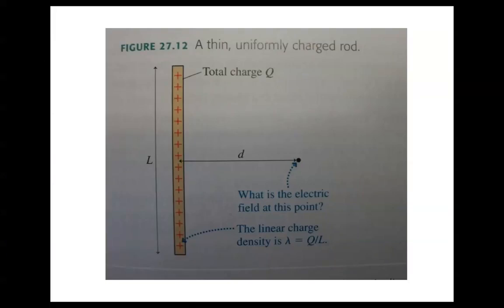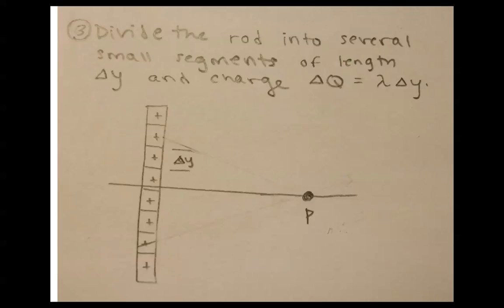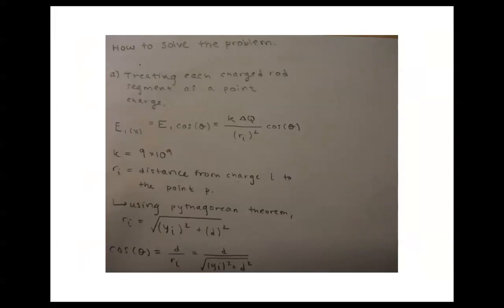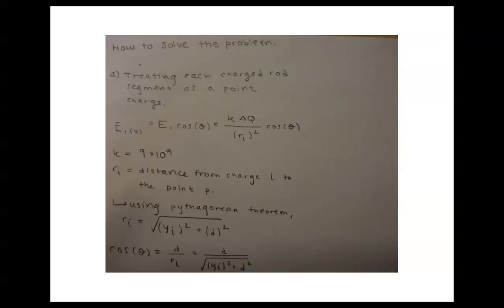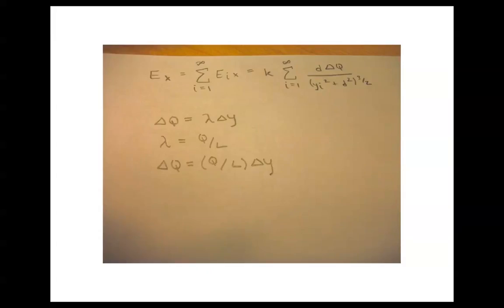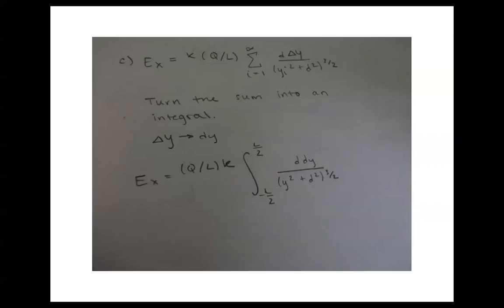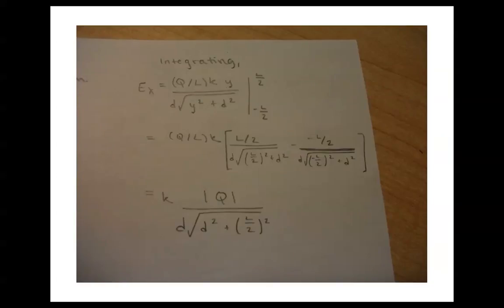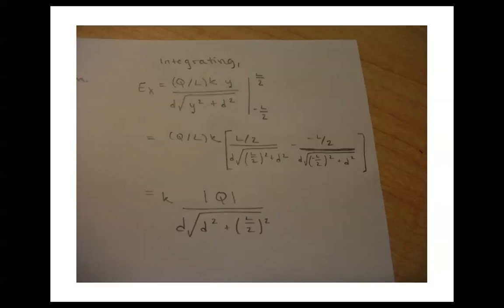Example 27.3 on p 827 Tutorial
Example 27.3 on page 827